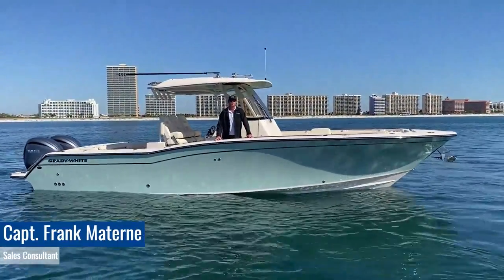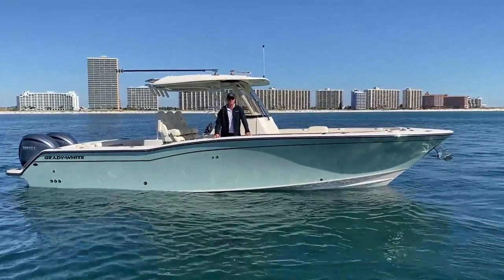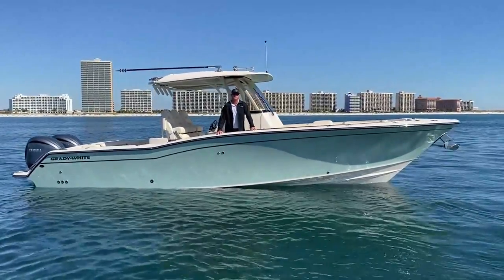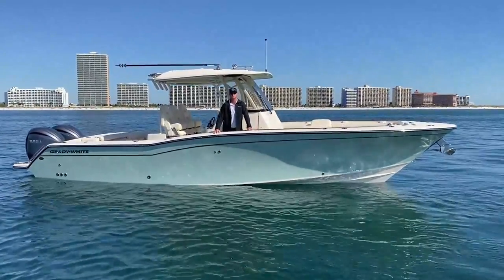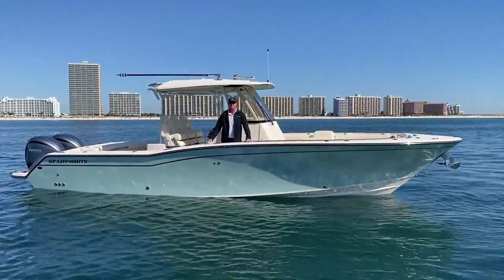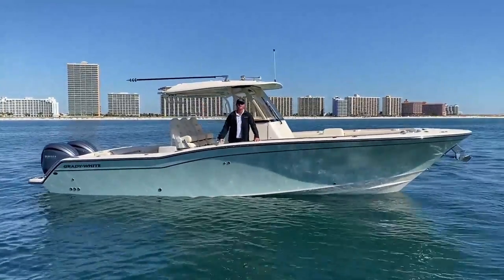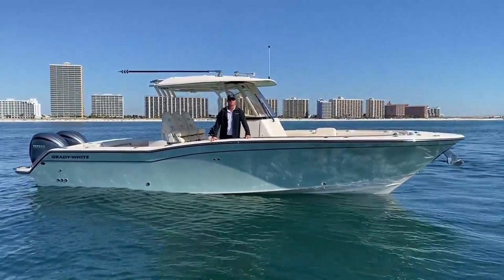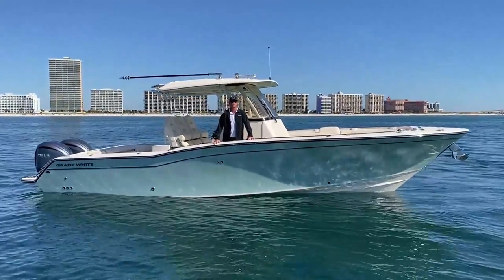Grady White 326 Canyon